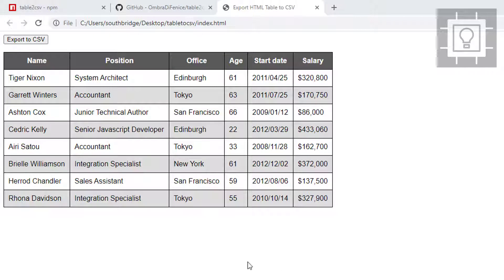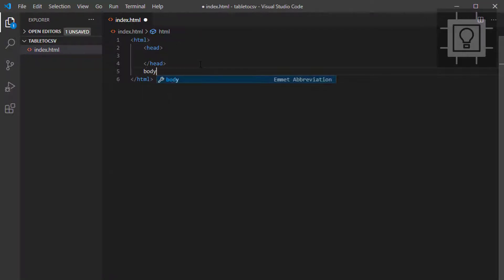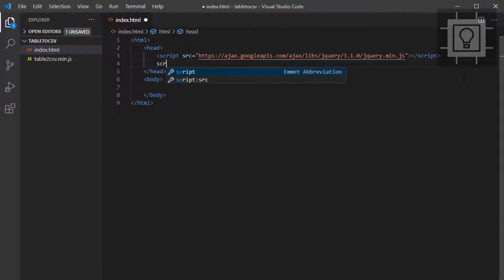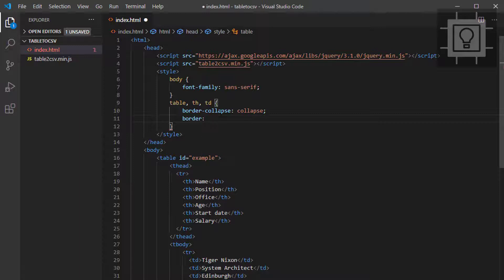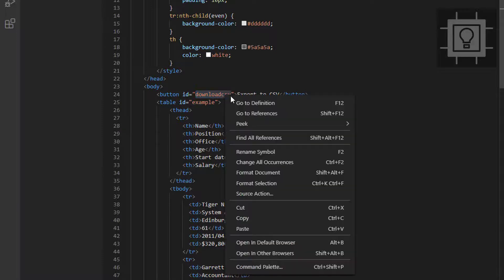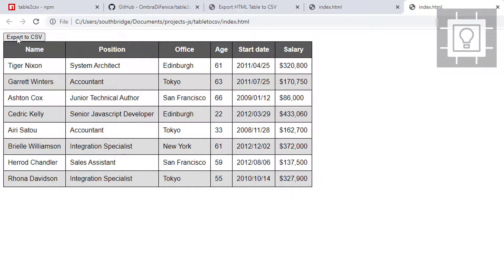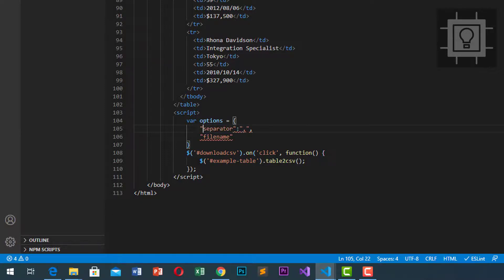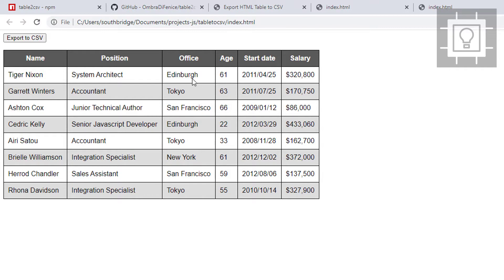How to Export HTML Table Data to CSV File in Javascript and jQuery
In this video we will see how to export html table data into a CSV file.
I will use jQuery and JQuery plugin called table2csv.